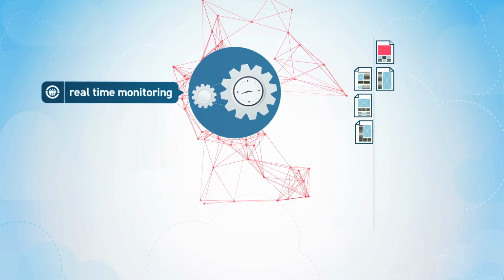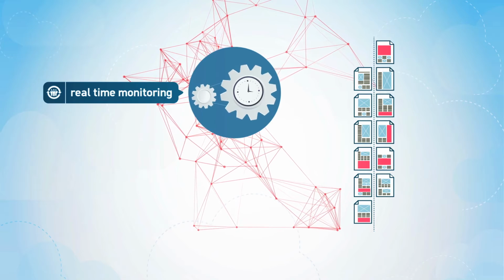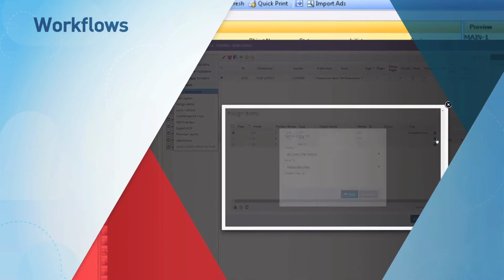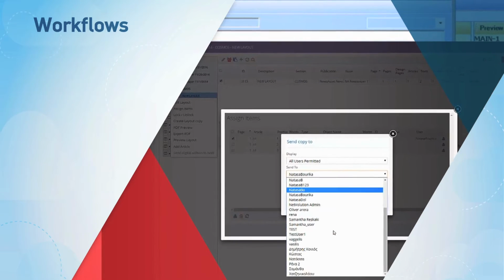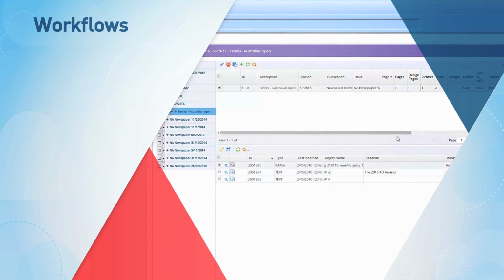Enhanced editorial workflow for publishers & news agencies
Newsasset supports the whole life-cycle of news assets: from planning, through to gathering, selecting, creating and editing and finally to producing, cross publishing and archiving. Hence, its Integrated newsroom module becomes the central hub of all editorial teams.

Channel independent content and support for a wide range of formats make newsasset ideal for cross-channel publishing. Assets can be combined as Multimedia Stories for enhanced multimedia production.